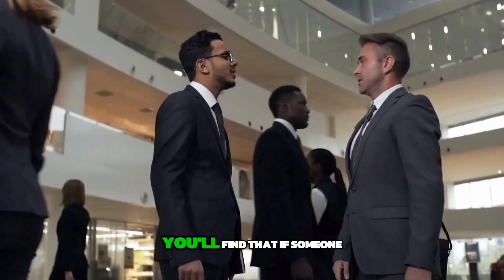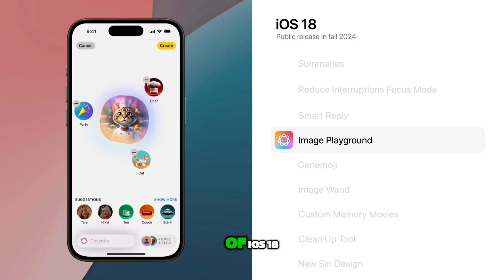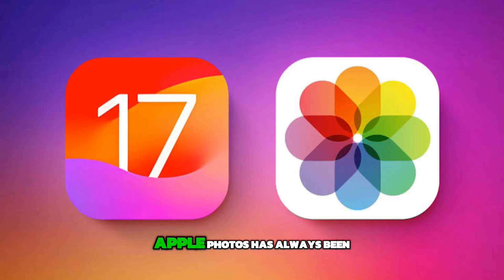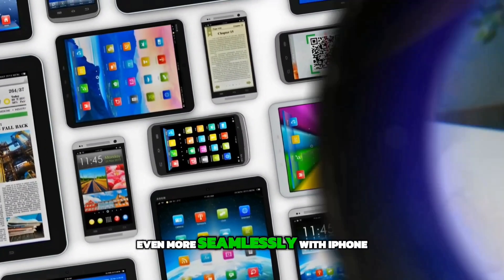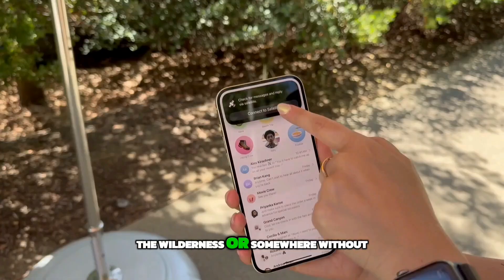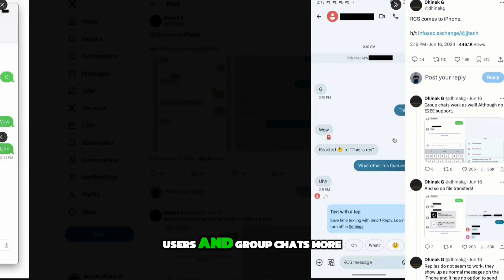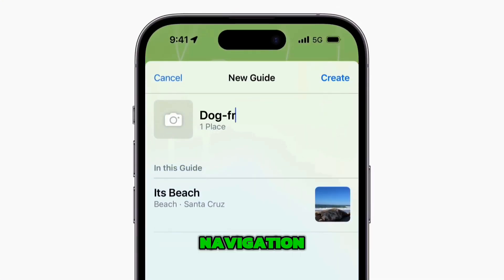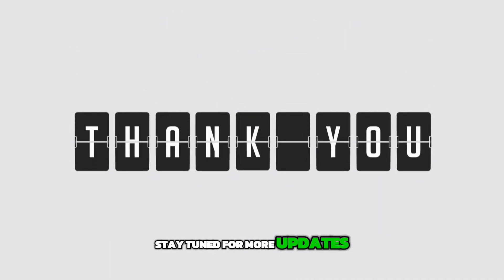iOS 18 Revealed: You Won't Believe These Game-Changing Features!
iOS 18 Features are now available! Get ready to discover the game-changing iOS 18 features unveiled by Apple! From new updates to exciting enhancements, we'll cover everything you need to know about the latest iOS release.

The video is all about ios 18 features information but also try to cover the following subject:
-public beta ios 18
-ios 18 hidden features
-apple intelligence features

One thing I saw when I was looking for details on ios 18 features was the absence of pertinent info.
Ios 18 features however is an subject that I know something about. This video therefore should matter and of interest to you.
If you want to learn more concerning public beta ios 18 I suggest you to have a look at our various other video clips

Have I answered all of your questions about ios 18 features?
 Individuals who looked for public beta ios 18 likewise looked for ios 18 hidden features.

Hi, welcome to Tech My Tech.
We love technology and everything related to digital and technology solution. And we want to share it with you too! If you want to be a Pro Tech guy, here you'll find everything from reviews on today hot technews like new technology for every home and the best tech deals. You will also get a lot of newtech tips.
As the tech time is now getting bigger, you’ll discover the latest newtech machines and different web system and technologies.

We wish you a warm greeting to the tech nation.

So you want to know more about digital technology and technews?

The information on this Youtube Channe and the resources  available are for educational and informational purposes only